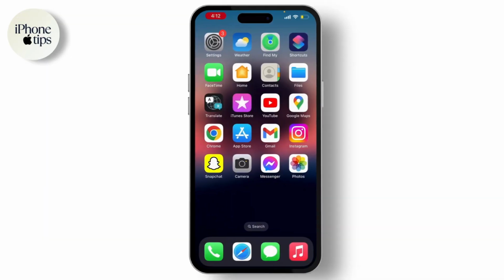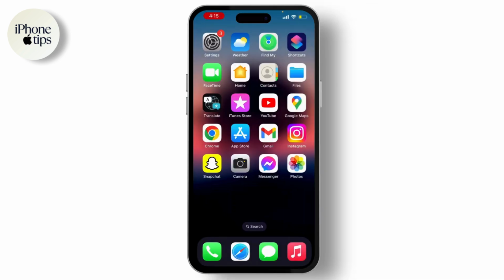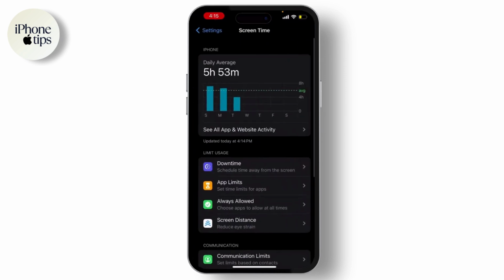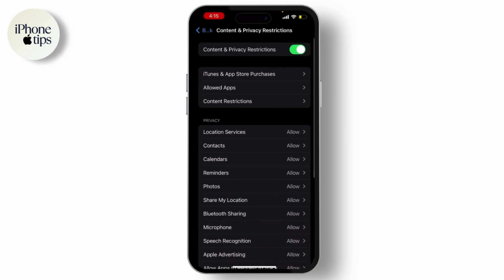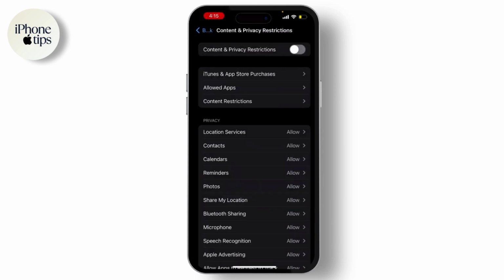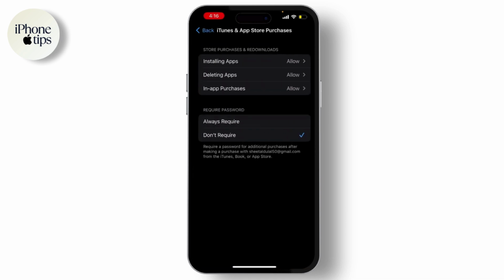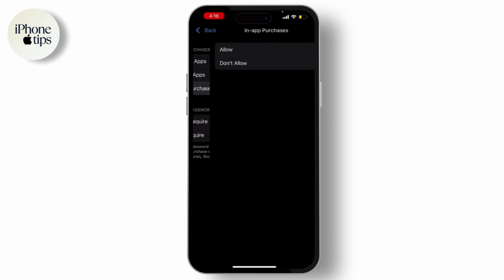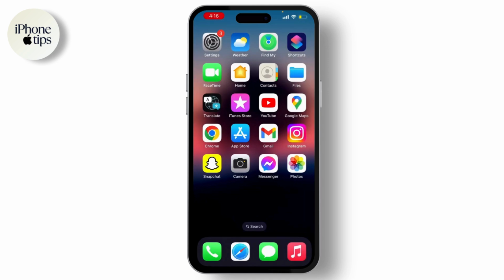How to Turn Off In App Purchases on iPhone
In this video you will learn about How to Turn Off In App Purchases on iPhone.

Worried about accidental in-app purchases or want to restrict purchases on your iPhone? This video will walk you through the steps to turn off in-app purchases on your device. Whether you're asking, "How do I disable in-app purchases on iPhone?" or need help with the settings, this tutorial has you covered. Learn how to lock down your purchase settings to prevent unwanted charges, making sure your account stays secure. Watch now to find out how to turn off in-app purchases on your iPhone today!

Timestamps:

00:00 How to Turn Off In-App Purchases on iPhone
00:10 How Do I Disable In-App Purchases on iPhone?